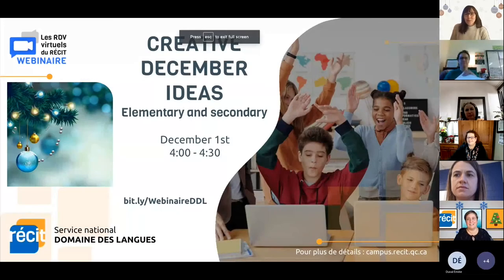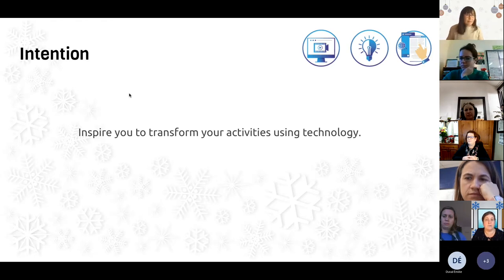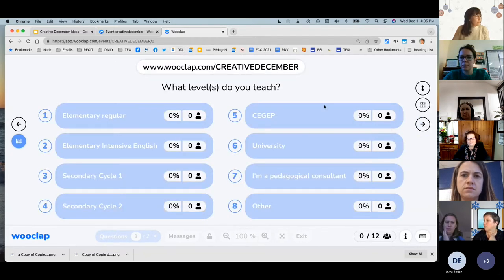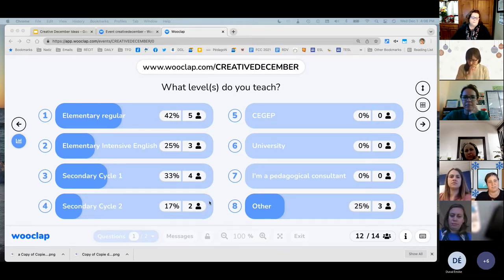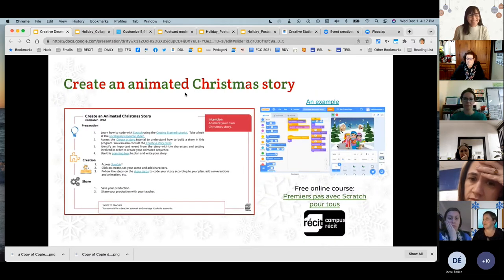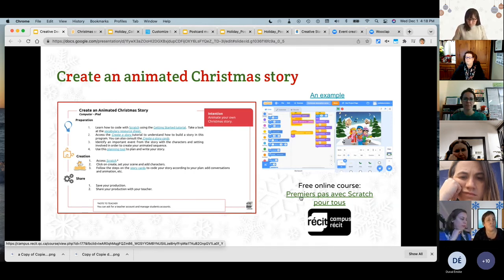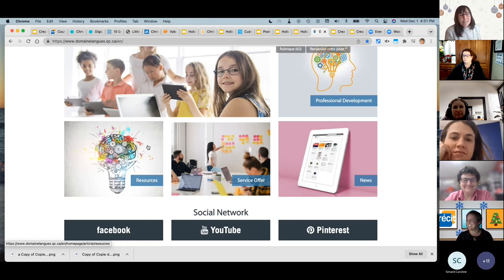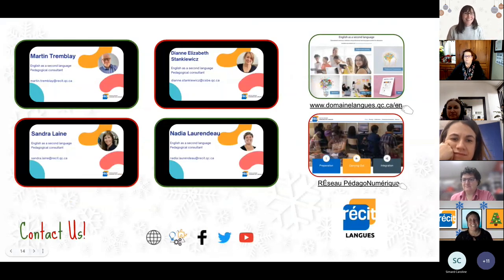RÉCIT ESL Creative December Ideas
Elementary and secondary ESL teachers

WEBINAR - Creative December Ideas
Presented on December 1st

Would you like to add a little technological spice to your activities?

Watch a short webinar where we present creative ideas to share authentic texts to real audiences.

Fa la la la la la la la la!